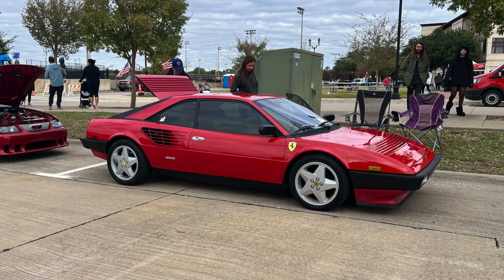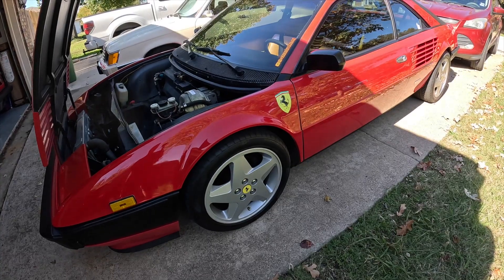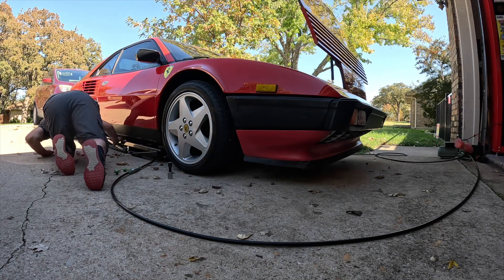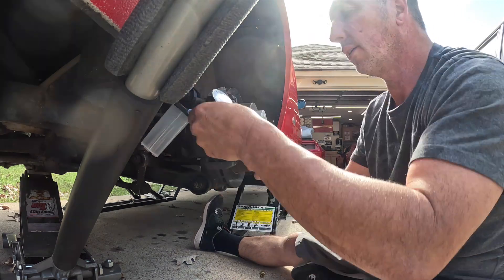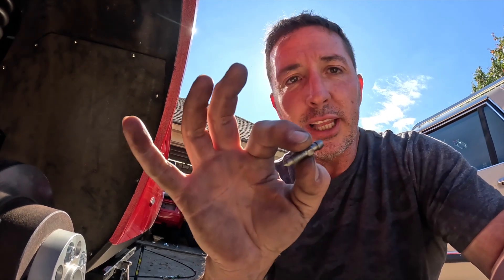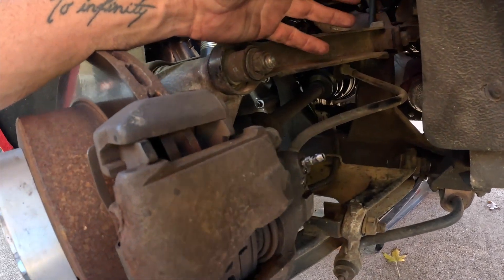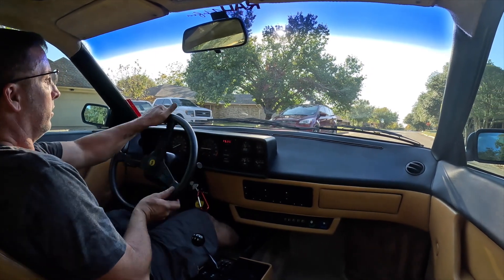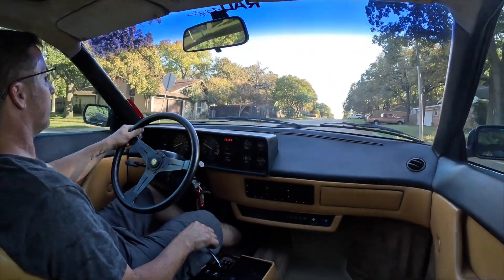BRAKE ing in the Turbo Ferrari Mondial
The Mondial needs a fluid change so I bought a NEW tool in hopes that it would make life easier for me.  Here's what I think of the tool, and how it worked for this project.